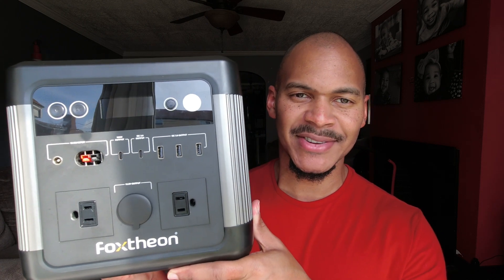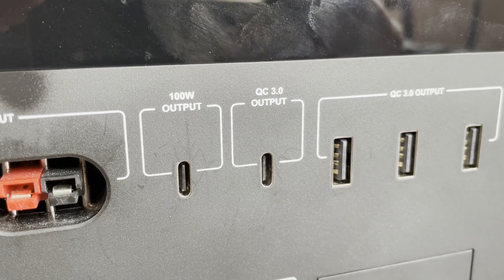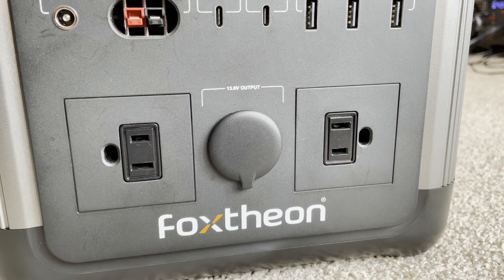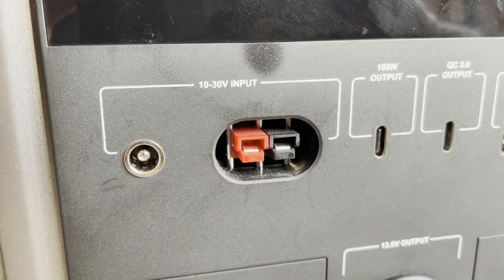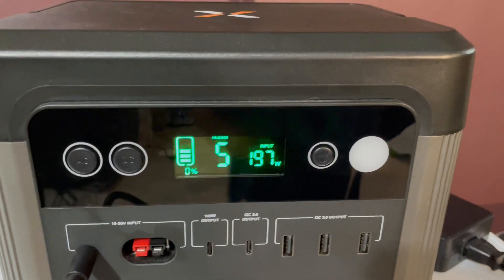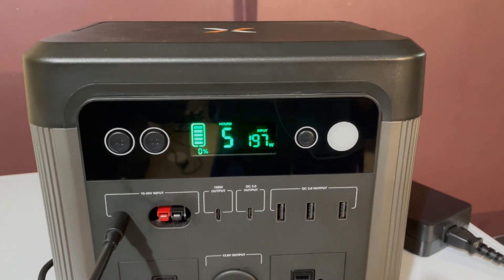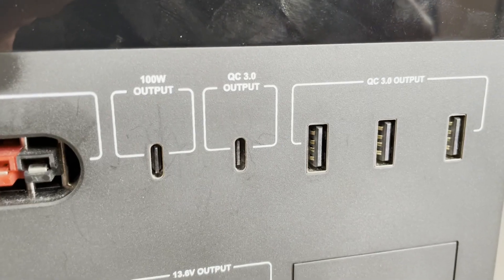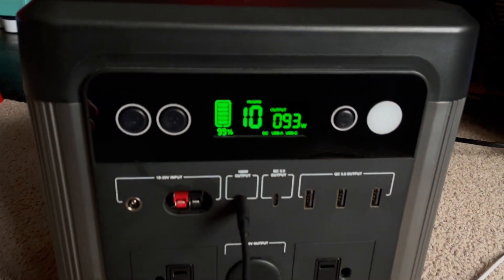Foxtheon iGo1200 Power Station - 1000Wh In A Small Package!!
The Foxtheon iGO1200 Power Station is incredibly small!! I take a look at this super simple power station but will one "safety" feature hold it back??